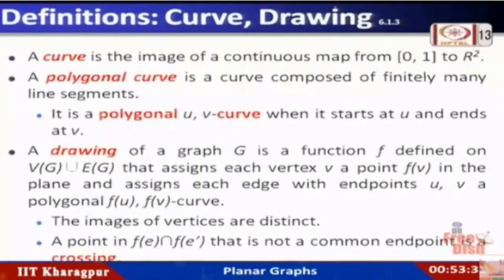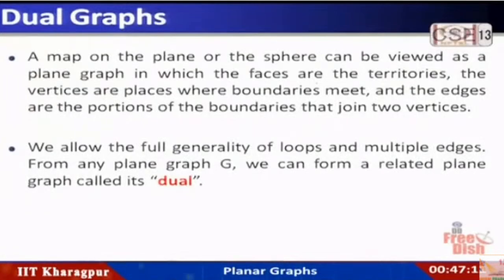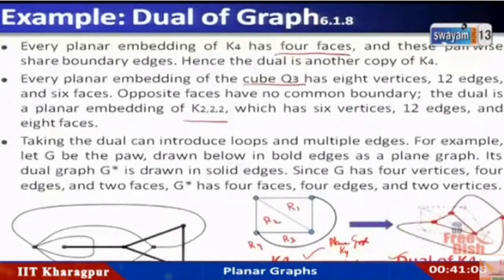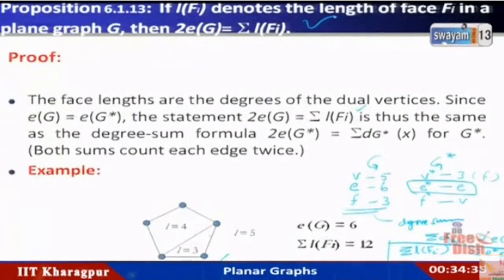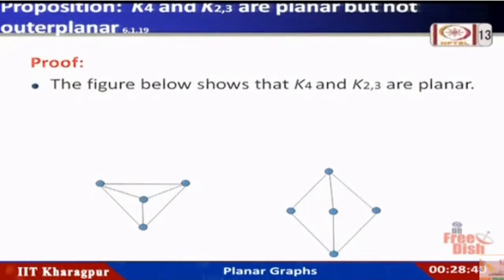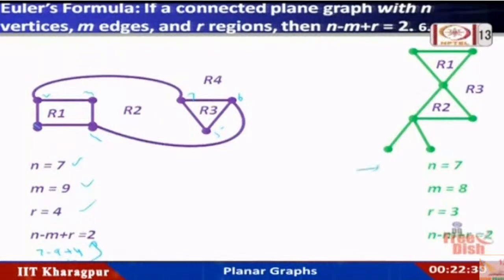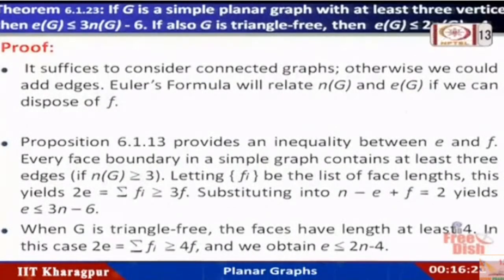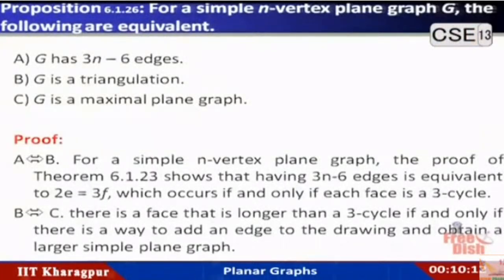Computer Science_Advanced Graph Theory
Advanced Graph Theory